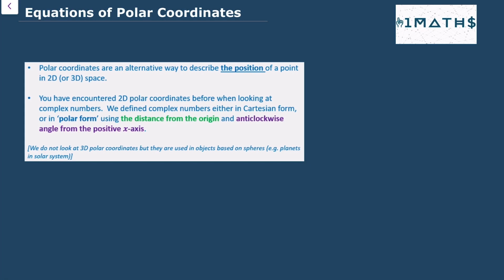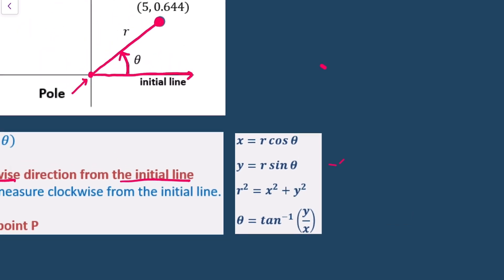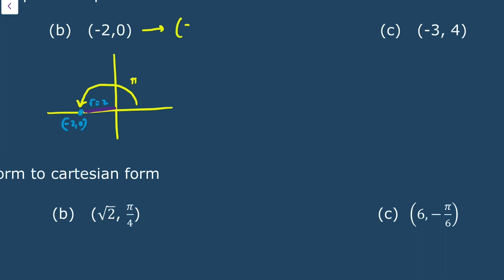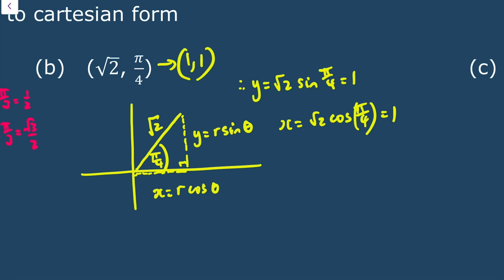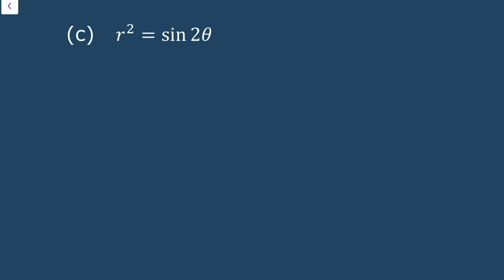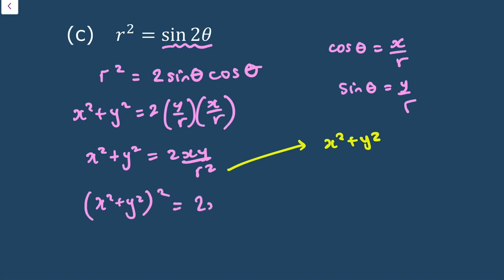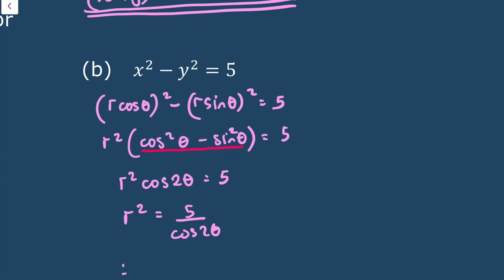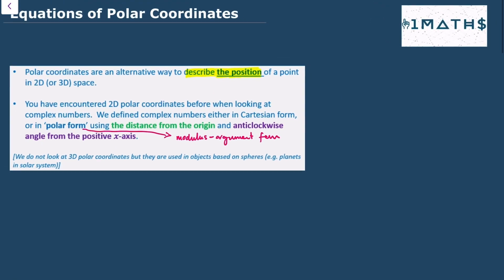Converting between Cartesian and Polar form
In this video we look at converting between cartesian form and polar form. This will lead to our the next section where we learn how to sketch polar graphs.